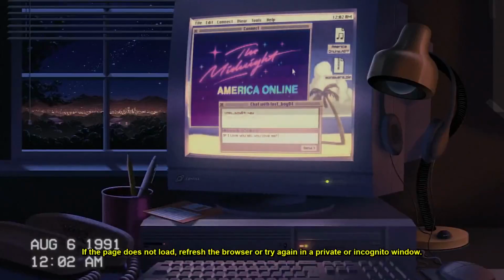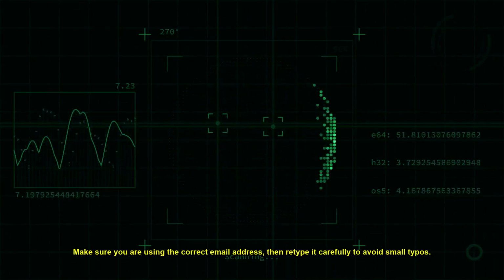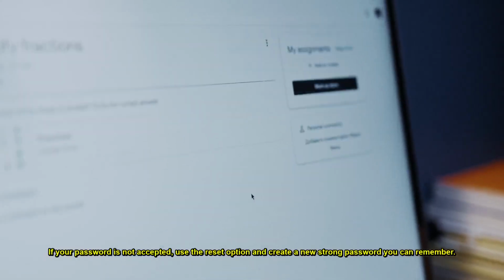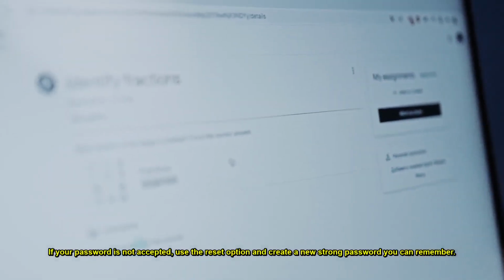How to download Pinterest pin templates from Tailwind - Beginner Guide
In this beginner-friendly guide, learn how to easily download Pinterest pin templates from Tailwind! We'll walk you through each step, from navigating the Tailwind interface to customizing your templates for maximum engagement. Whether you're a small business owner or a blogger, these templates will help you create stunning pins that stand out on Pinterest. Don’t miss out on this essential tool for boosting your Pinterest marketing strategy!